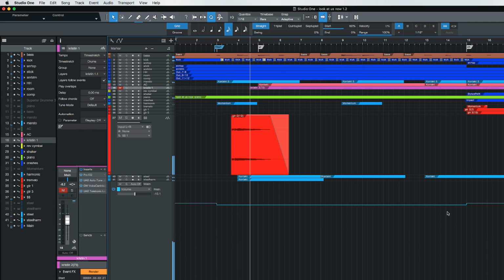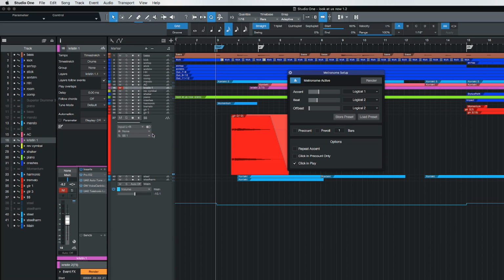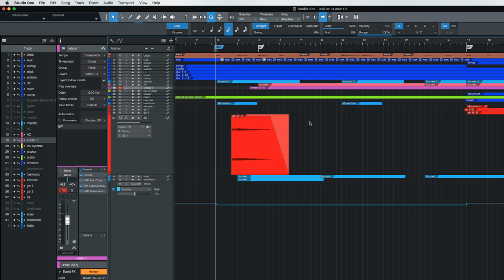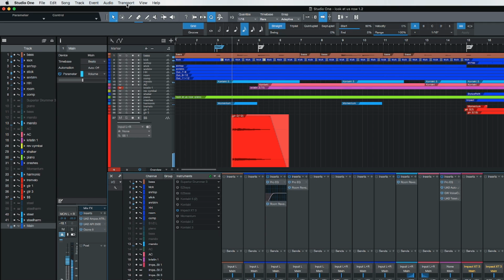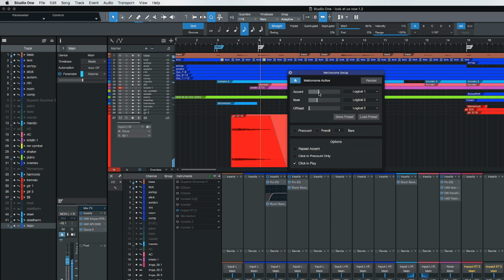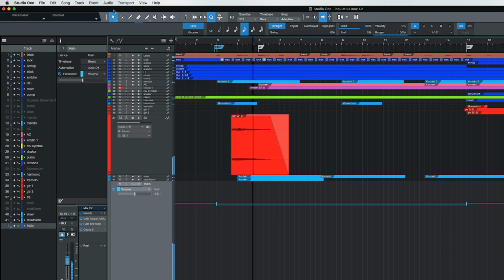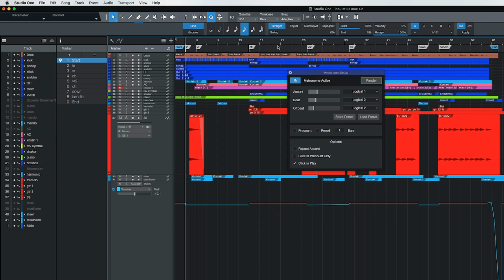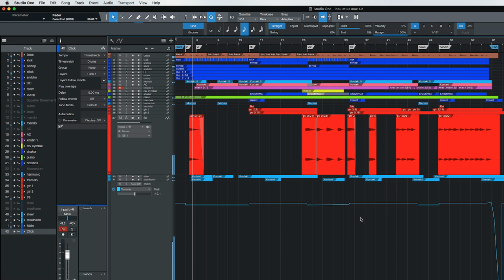How to Use Metronome in Studio One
Nashville based Country Music Producer Jed Demlow demontrates
How to Setup and Use Click Options in Studio One Pro
00:00 Introduction
00:55 what to do if you cant hear the click
01:54 click options
02:59 rendering the click
04:00 outro